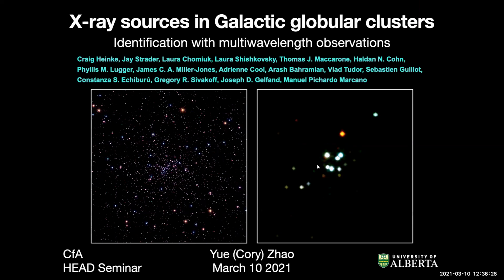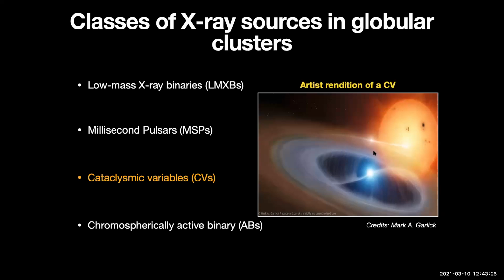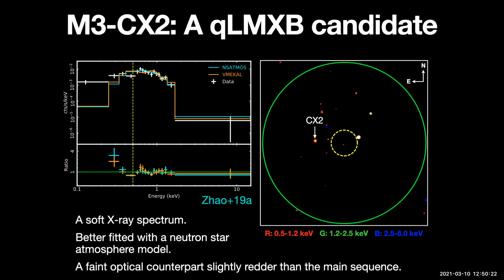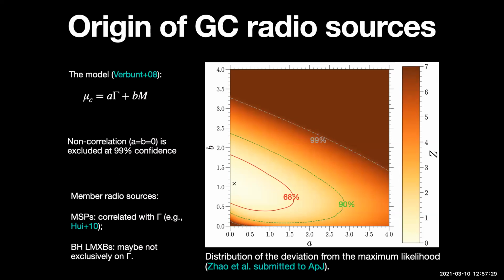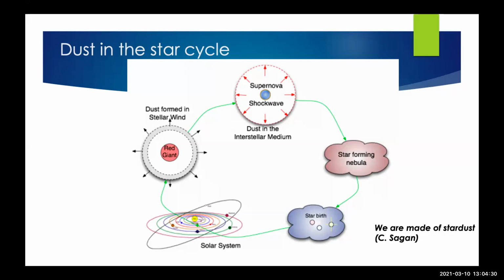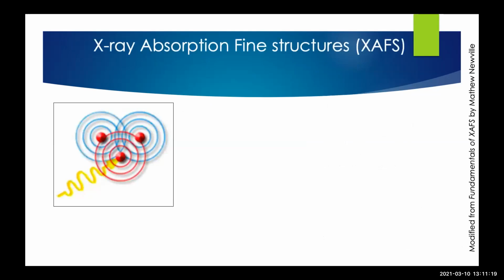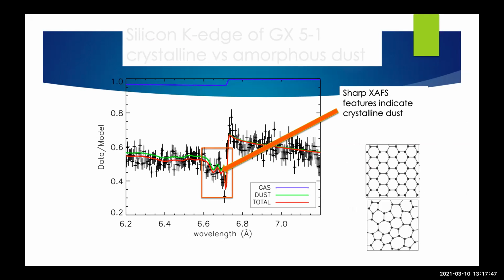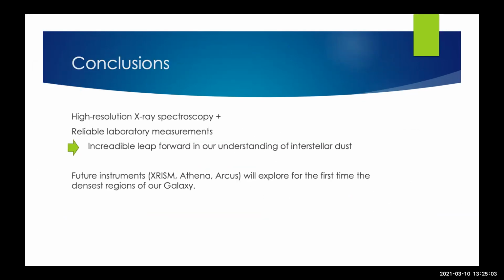High Energy Seminar 03/10/2021: Yue (Cory) Zhao and Elisa Costantini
Our seventh remote seminar of Spring 2021.

Yue (Cory) Zhao speaks on "Identification of X-ray sources in Galactic globular clusters"

Elisa Costantini speaks on "The X-ray view of interstellar dust"